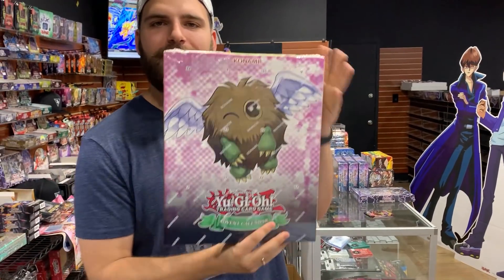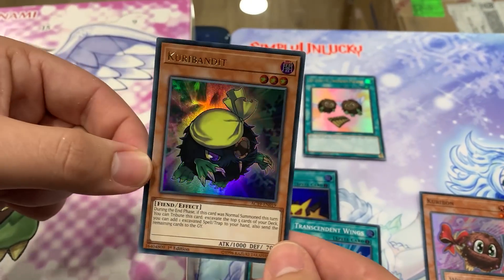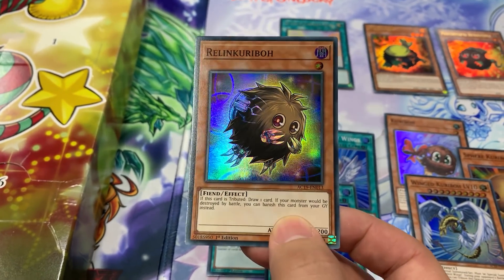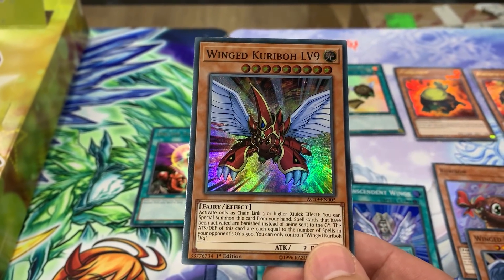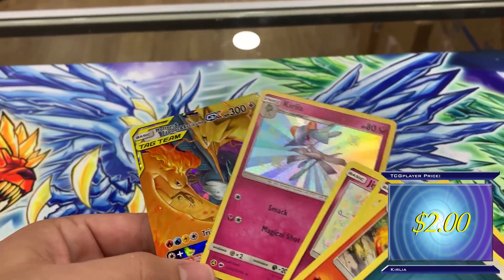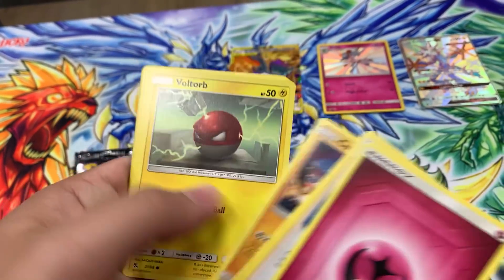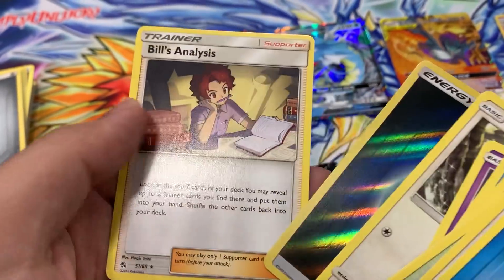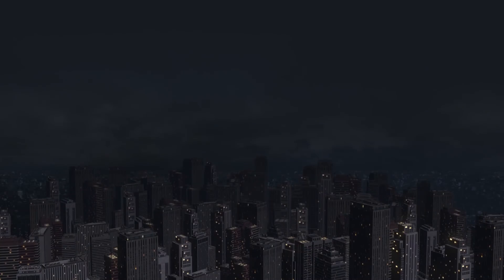Opening a *GIANT* Yu-Gi-Oh Pack! .. KURIBOH!!